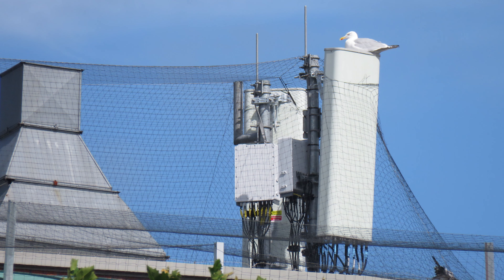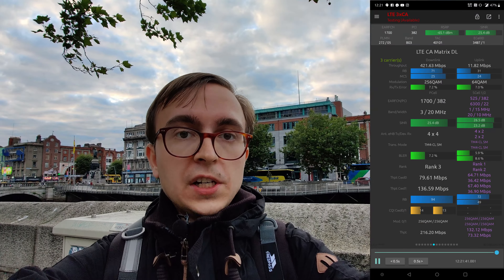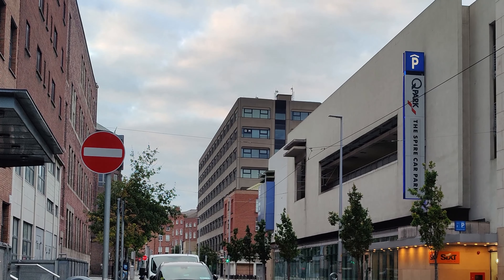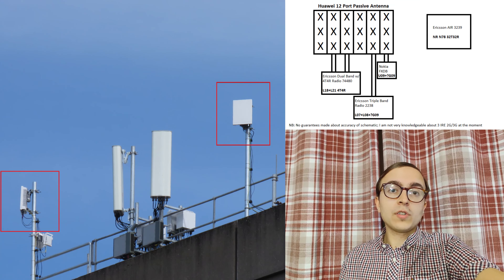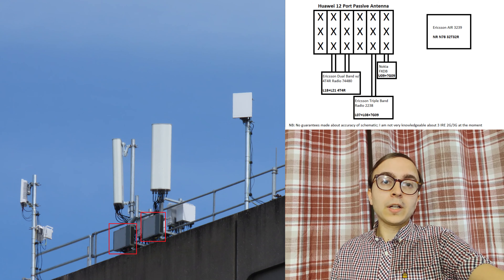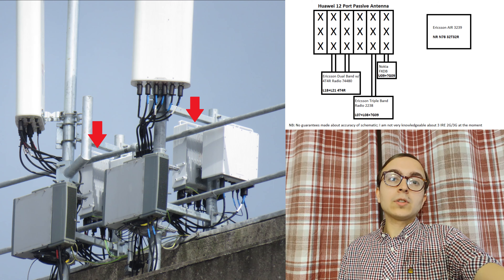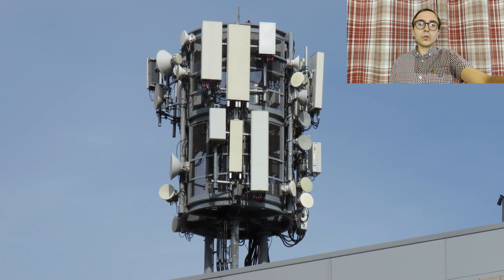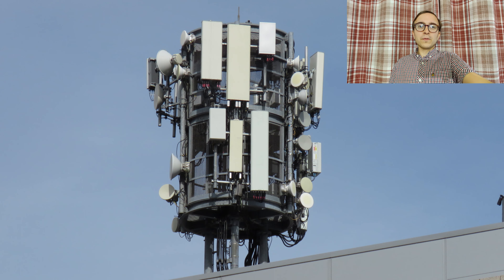Three Ireland's Ericsson 5G Sites: from 8TRx to 64TRx 5G with flagship multi-hundred mbit 4G tested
3 Ireland's 5G Masts with Ericsson Hardware, including 4G Field Tests-
5G Radios:
8T8R: presumably 8823
32T32R: AIR3239
64T64R: AIR6488
1800+2100MHz 4T4R Radios:
ERS ?4480, 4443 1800+2100 Dual Band 4T4R
Remaining Radios:
Ericsson ERS 2238 Triple Band 700+800+900,
Nokia FXDBs U09.